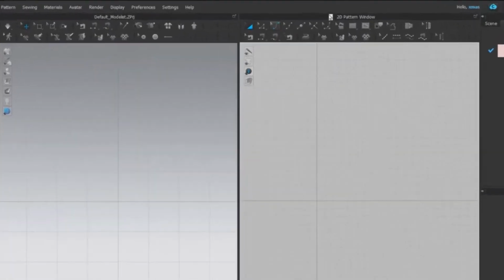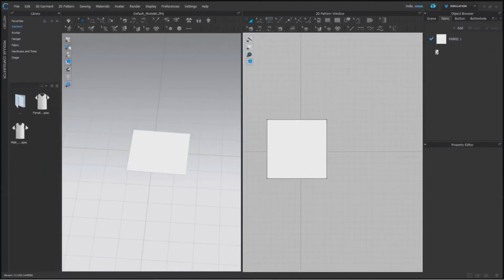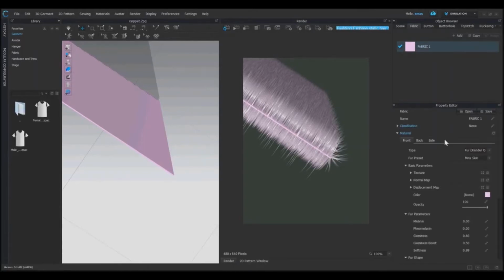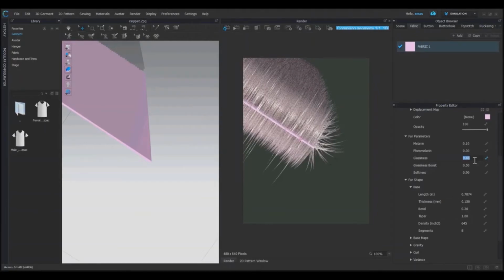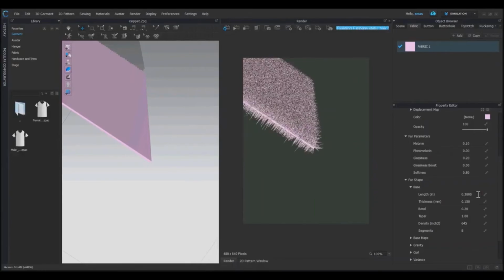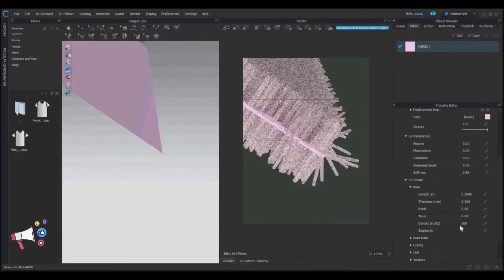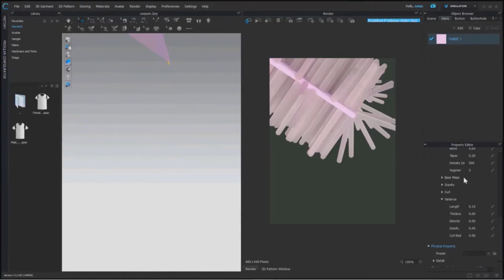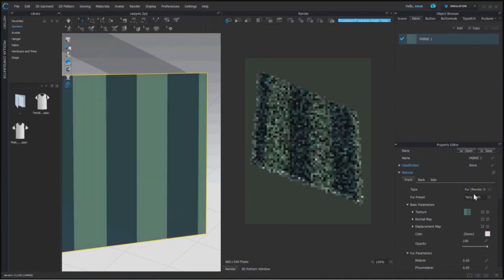Make realistic Fur fabric | Clo 3D in English | Beginners Class 5 | Attire_ation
Learn to add fur texture on fabric.
Adding pattern to fabric with fur texture in it.

Understanding a 3D software called "CLO3D"
A software that will help you to understand more about how the things work.

Watch same video in Hindi:-

Thankyou Clo3D for such an amazing software.